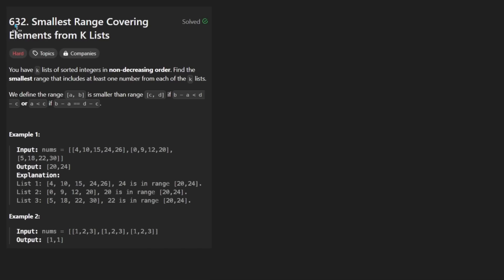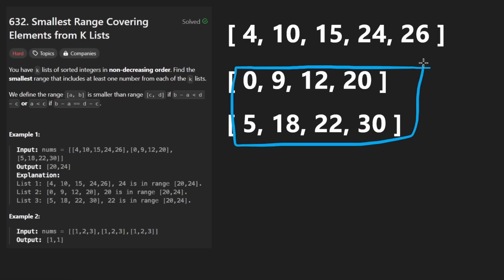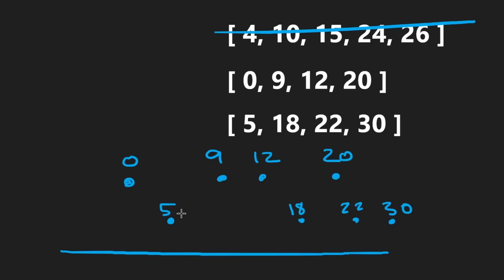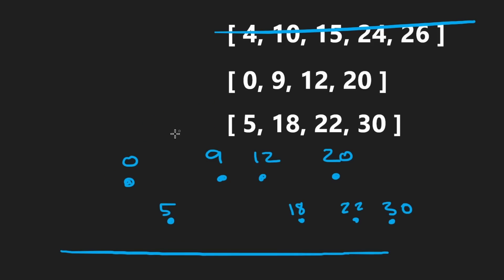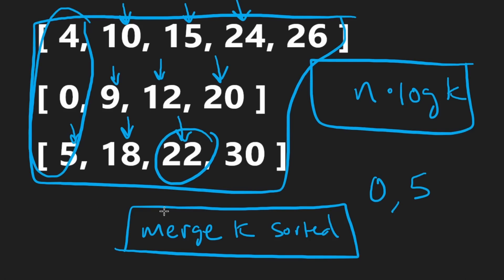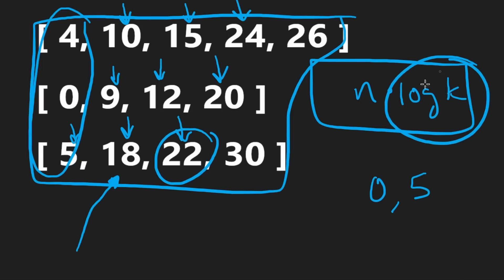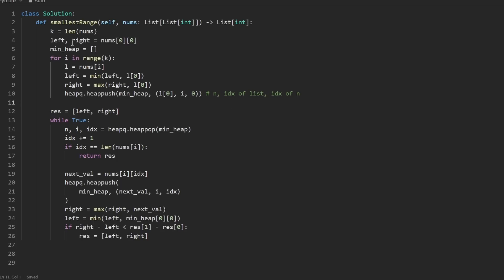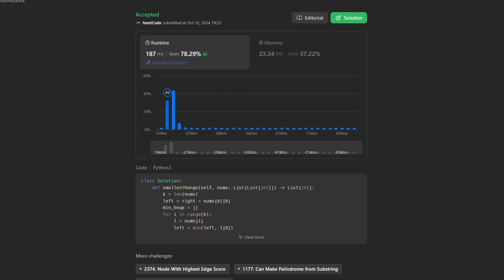Smallest Range Covering Elements from K Lists - Leetcode 632 - Python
0:00 - Read the problem
0:30 - Drawing Explanation
10:44 - Coding Explanation

leetcode 632